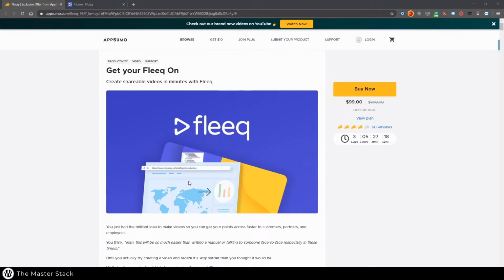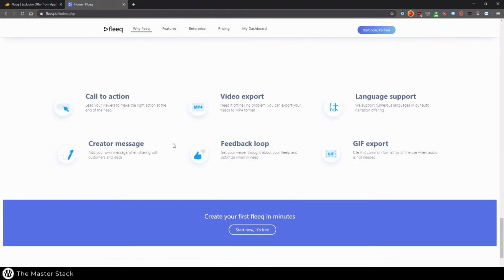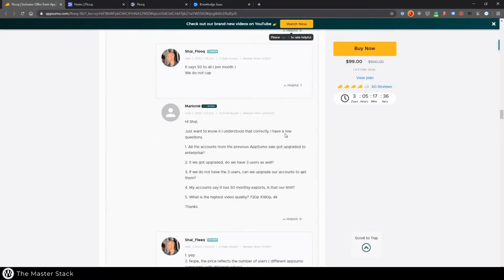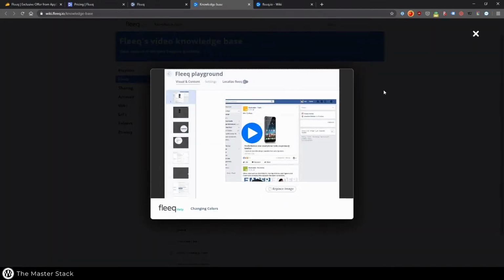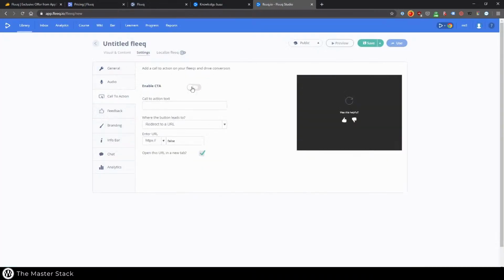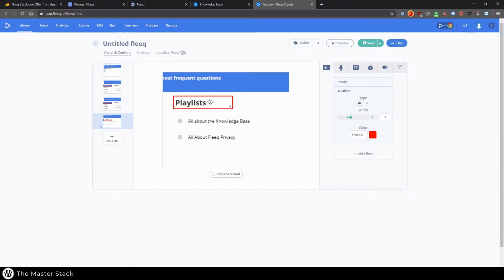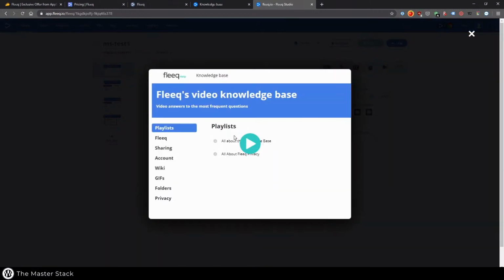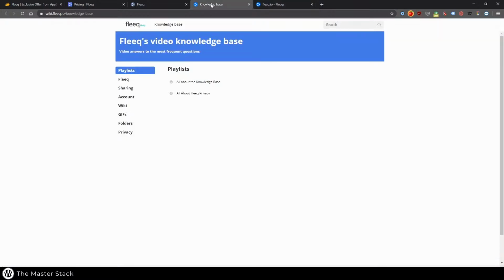Fleeq Review, briefly back on AppSumo as LTD, Best Quick Video Tutorial Platform!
Fleeq Review, briefly back on AppSumo as a Lifetime Deal, combobulated by MasterStack.

Fleeq lets you quickly created short videos, especially tailored for tutorials and quick explanations, to show to colleagues, team-mates, clients and anyone.

In this Preview+Review we will check all the features Fleeq offers as well as how it's been received and the AppSumo Deal Pricing, we then try it ourselves and see if we like it as much as we think we do!

Note: This Video was recorded on the 8th of September 2020.